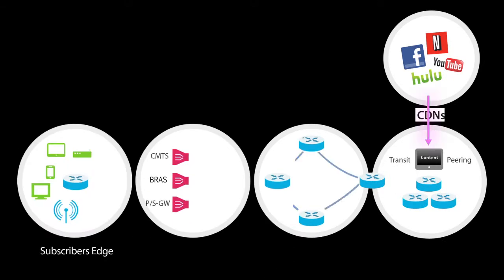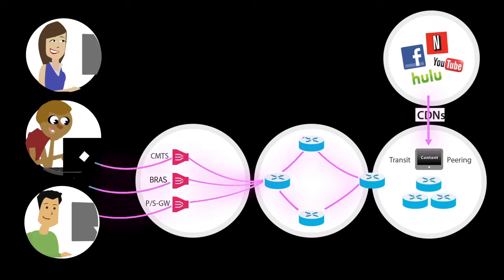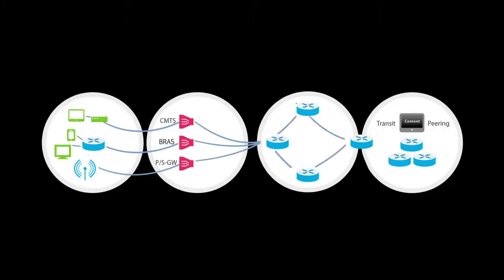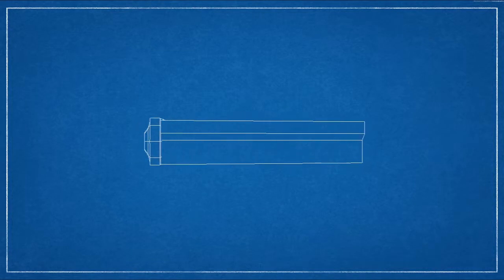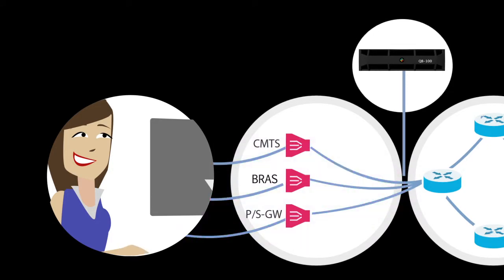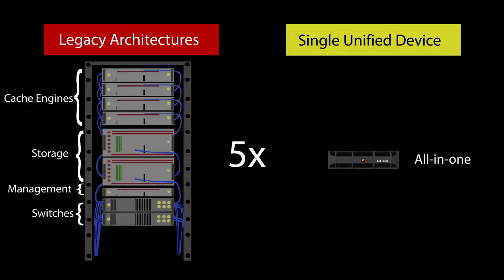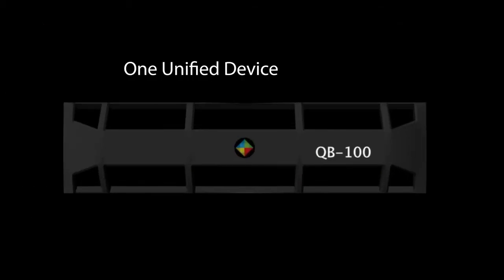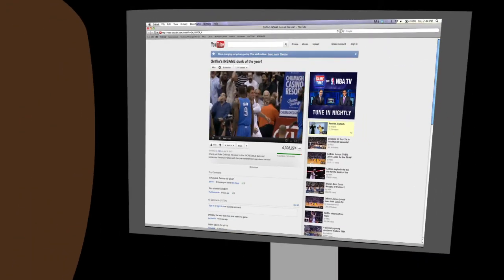Open Caching Overview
What is Open Caching